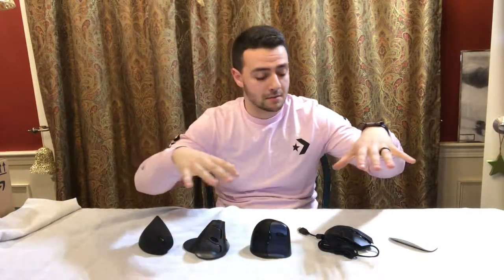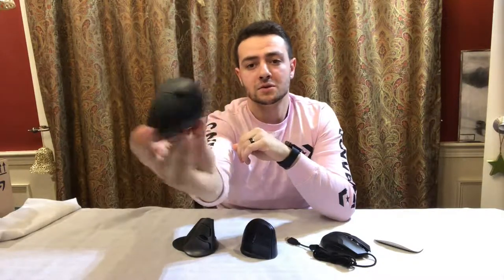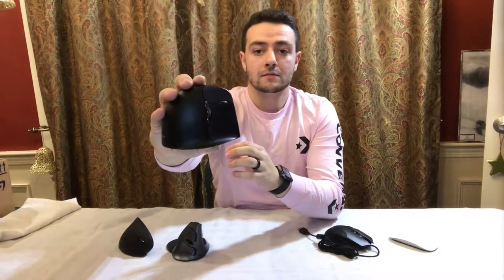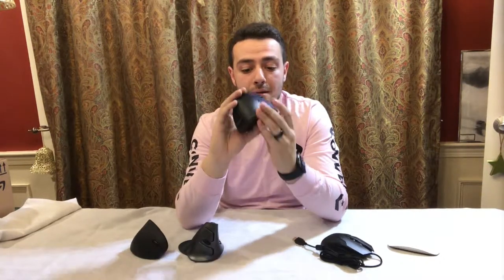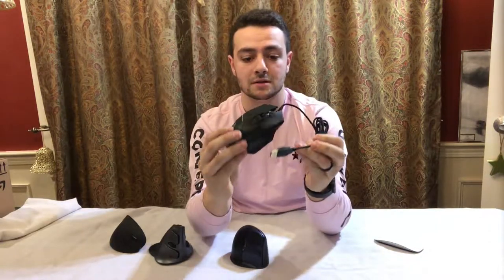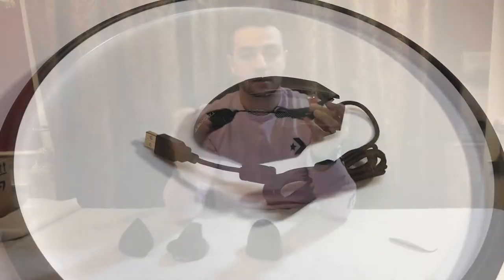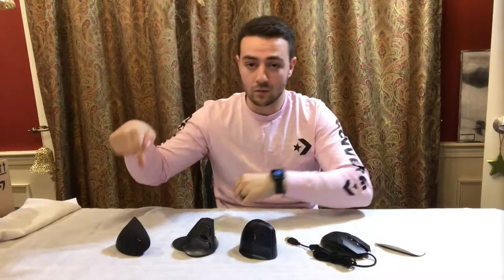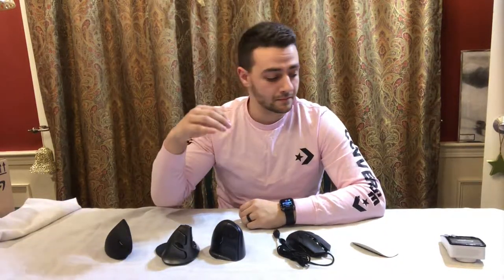5 Best Computer Mice I Use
I always use mice when working at my computer. It is important to have back up mice just in case you break one or the batteries run out. Here are some mice that I use and could help you in your selection of a new mouse. Featuring the Sharkk basic, Delux, Evoluent, Tecknet and magic mouse.

Mice:
Sharkk Basic $20
Delux $20
Evoluent $110
Tecknet gaming mouse $10
Magic mouse $80

Products I used to film this video:
Akaso EK7000 4K camera
iPhone 8 Plus
Rode Video Mic ProPlus
Ulzani Smart Phone video Rig
Camera stand and selfie stick
Vivitar Tripod

Lighting:
Milwaukee Search Light
Ulzani light